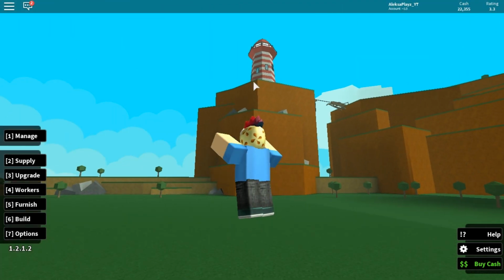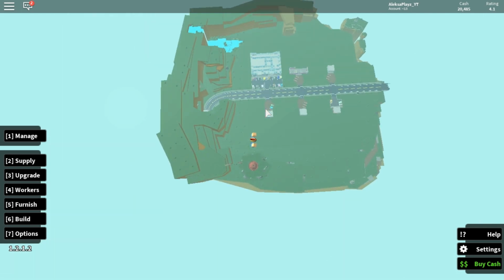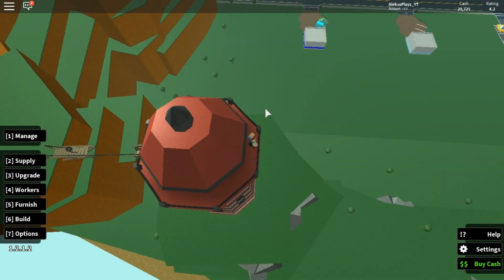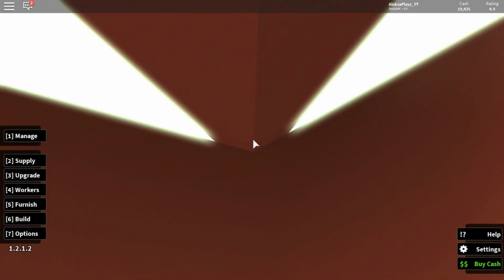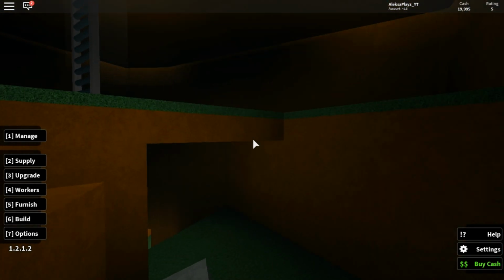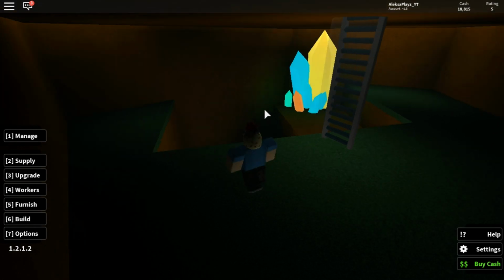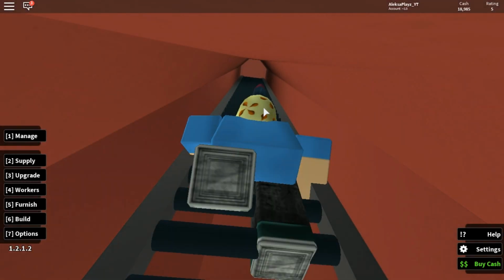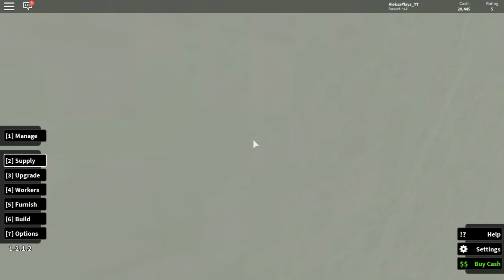HOW TO GET INTO THE RETAIL TYCOON LIGHTHOUSE!! (2018 September Tutorial)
2018 Tutorial On How To Get Into The Retail Tycoon Light House